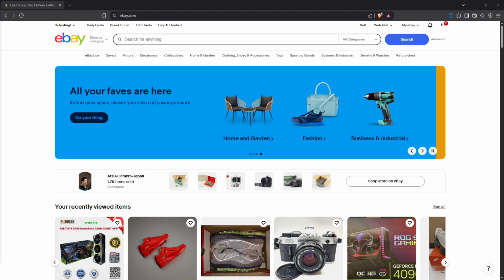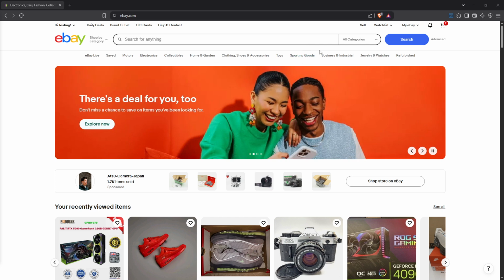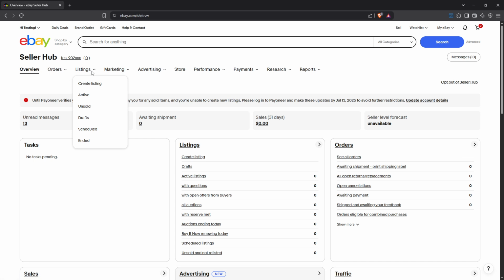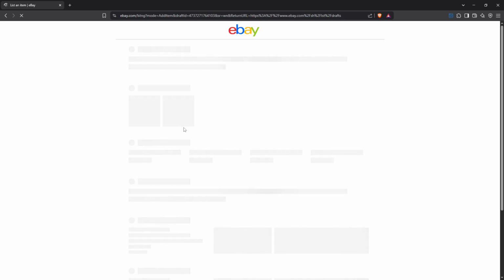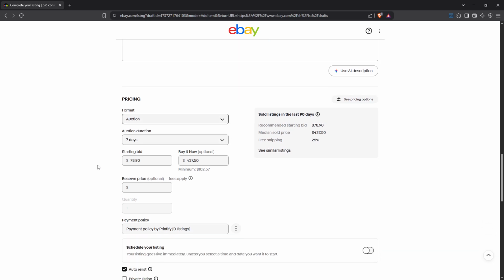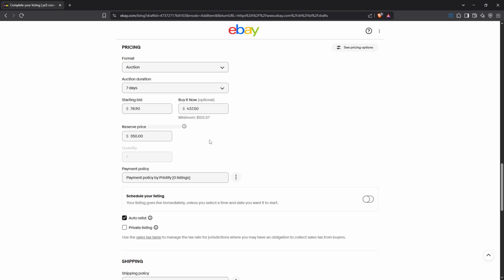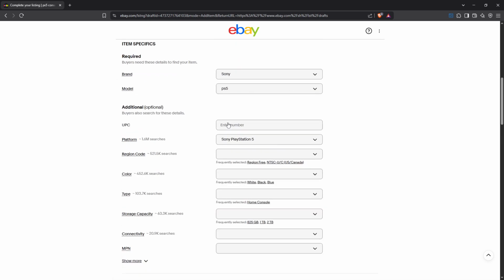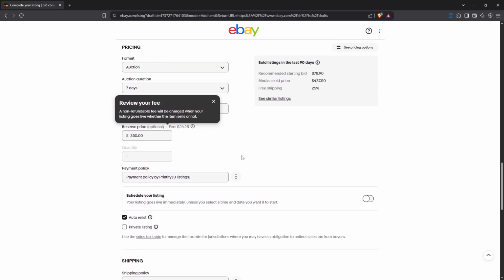How To Set a Reserve Price on eBay [2025 Full Guide]